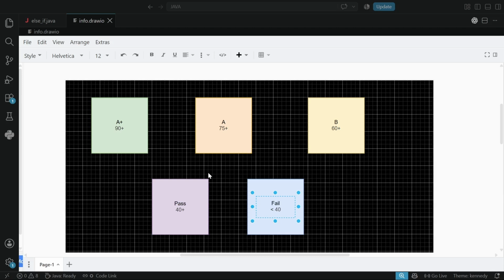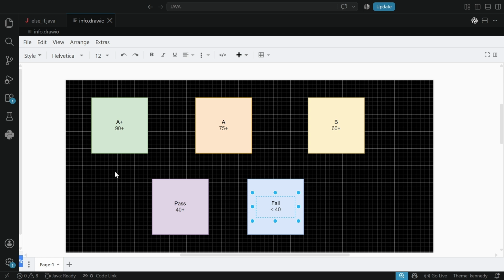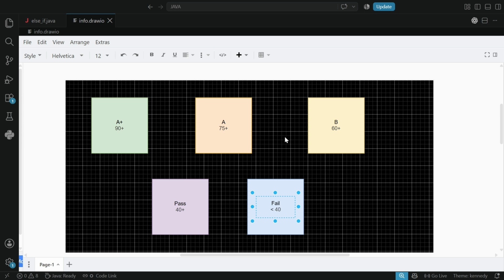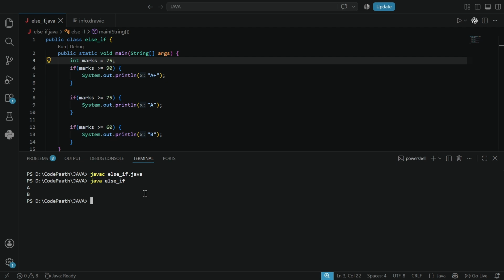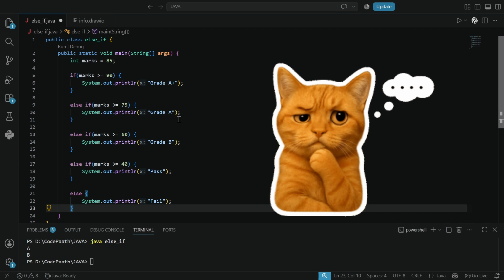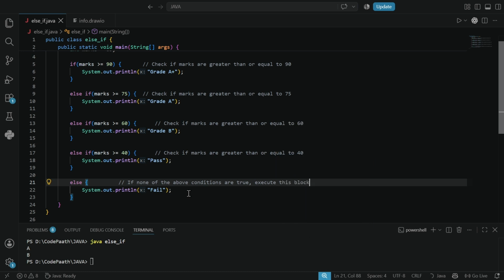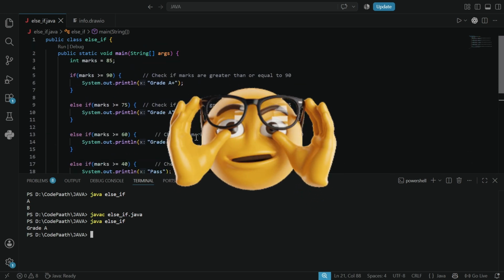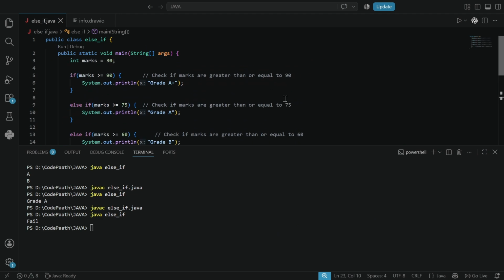Else-If Ladder in Java Explained 🔥 | Java for Beginners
What if you want Java to choose between multiple different actions? 🤔 In this video, you'll learn how the else-if ladder in Java works and how to make your program execute different blocks of code based on multiple conditions.

🔹 What is an else-if ladder?
🔹 How if, else-if, and else work together
🔹 How Java checks multiple conditions
🔹 Understanding conditions and true / false

This video is part of the Java for Beginners series and builds on the if-else statement to help you understand more powerful decision-making and conditional logic in Java.

💻 If this condition is true, do this. Otherwise, check the next condition!